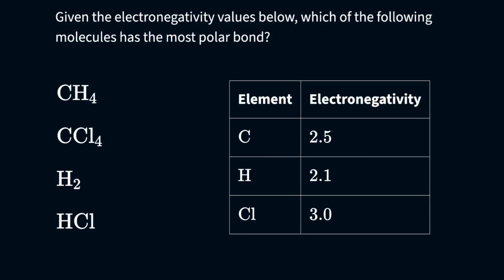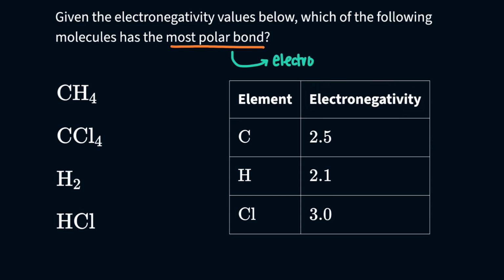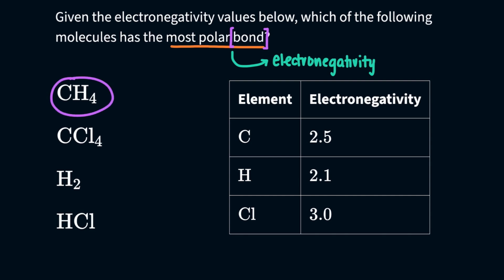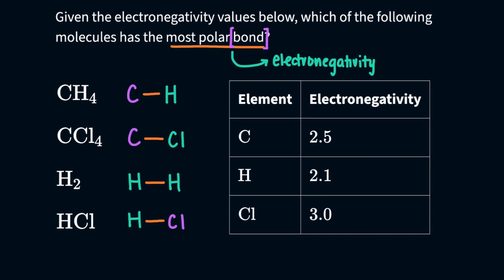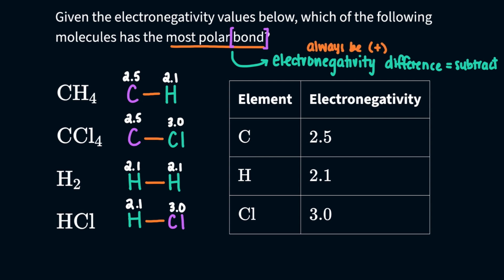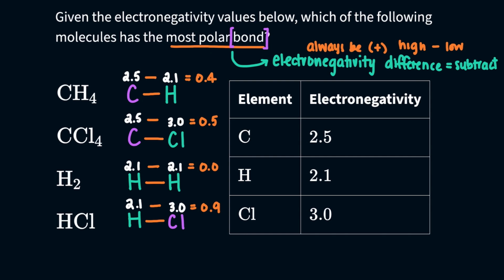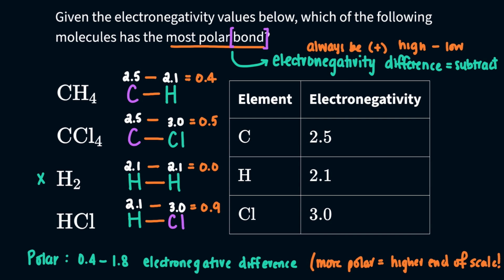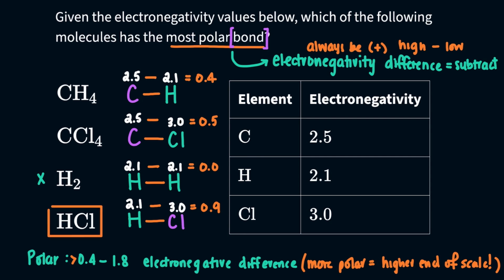How to Identify the Most Polar Bond in a Molecule Based on Electronegativity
In this video, we’ll explore how to identify the most polar bond in a molecule by looking at electronegativity values. We'll break down how to compare the electronegativity differences in molecules like CH₄, HCl, H₂, and CCl₄ to determine which bond is the most polar.

Question: Given the electronegativity values below, which of the following molecules has the most polar bond?

A) CH₄
B) HCl
C) H₂
D) CCl₄

By the end of this video, you'll be able to confidently determine the most polar bond in any molecule based on electronegativity differences!